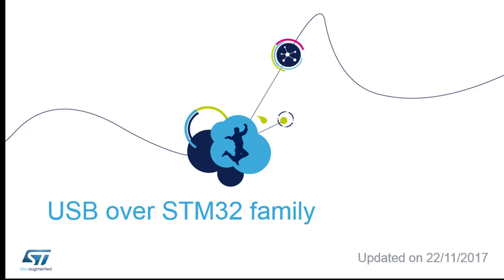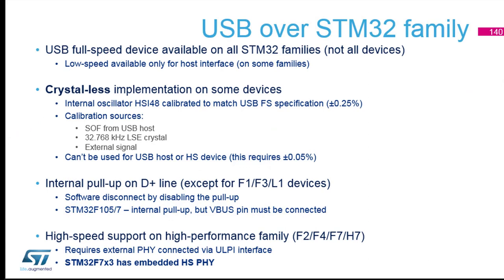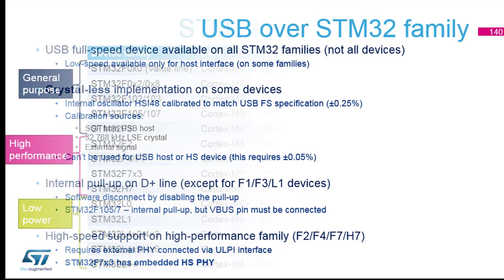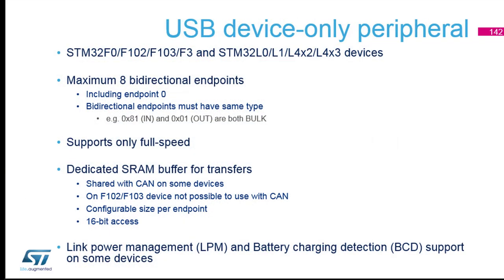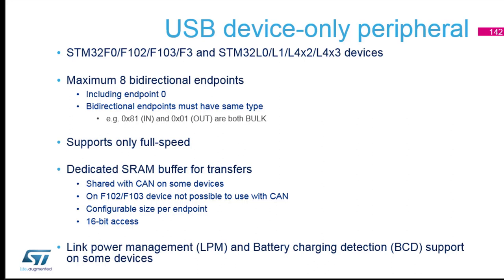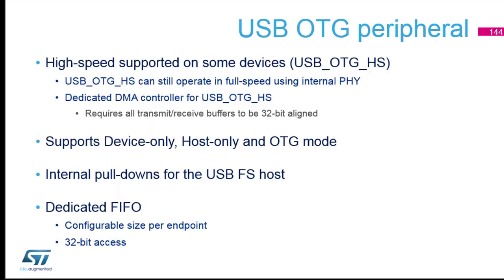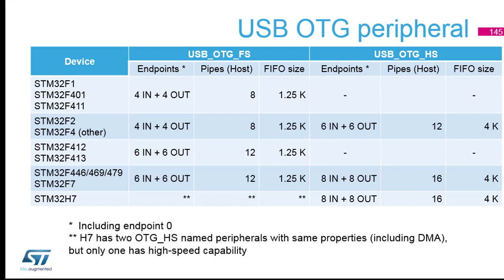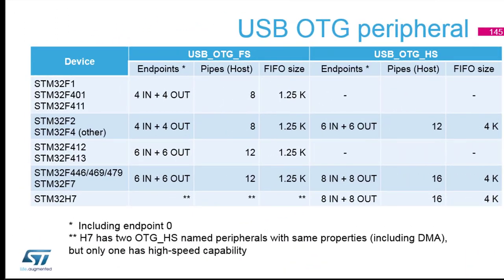STM32 USB training - 06 USB over STM32 family